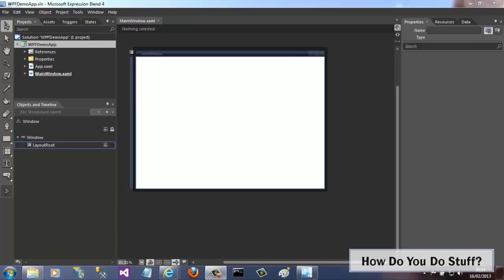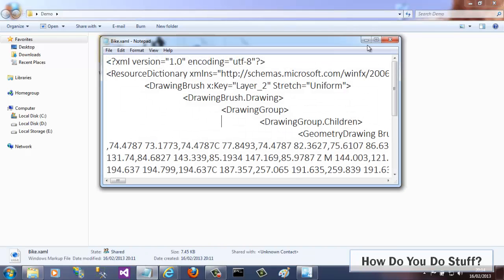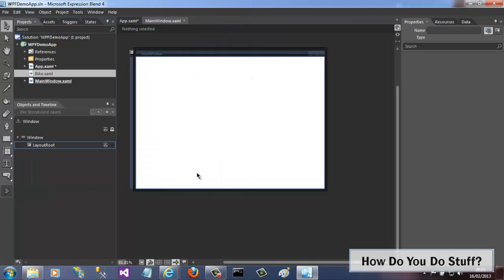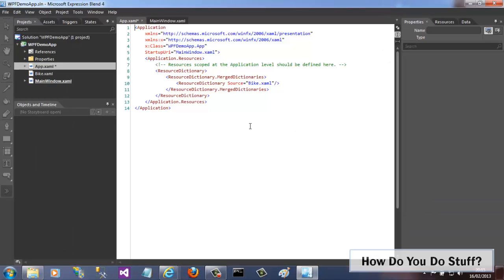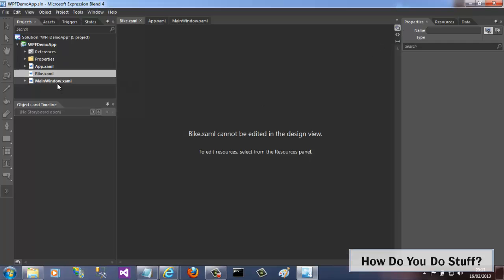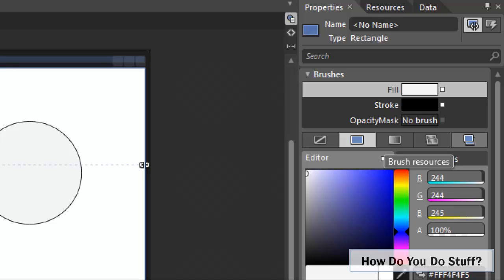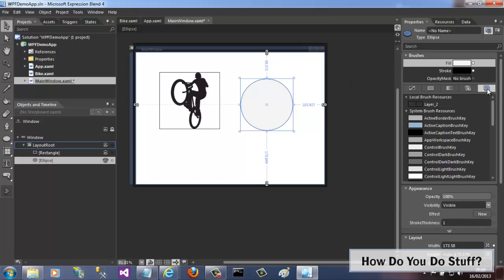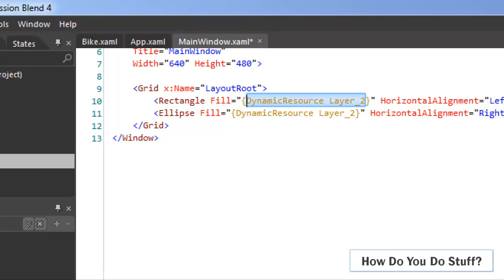How do you add a XAML resource dictionary to your project in Expression Blend?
Transcript In this video, I am going to show you how simple it is to add a XAML resource dictionary to your project in Expression Blend.

Phil Stirpe